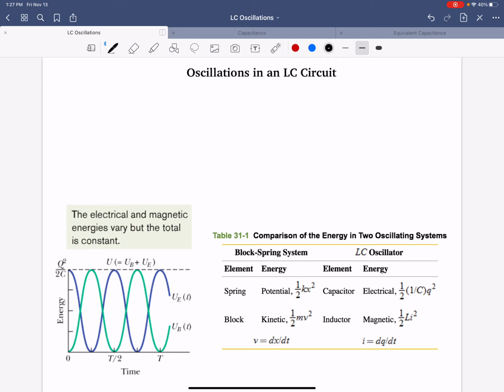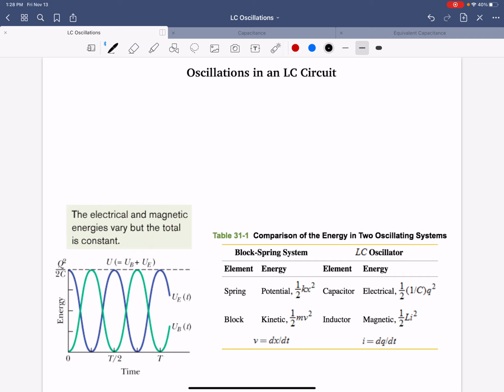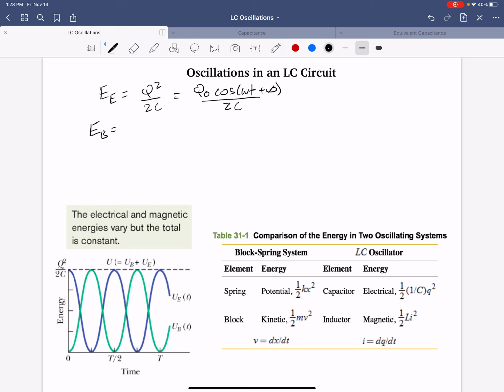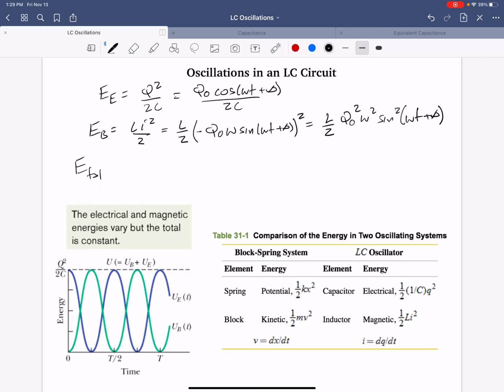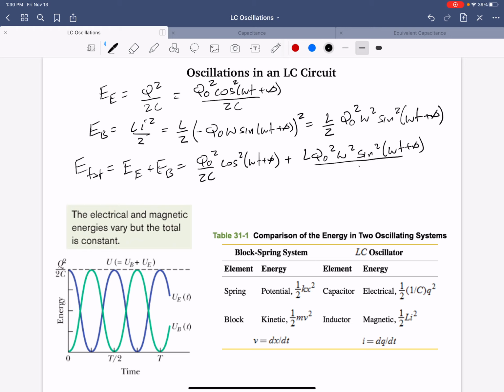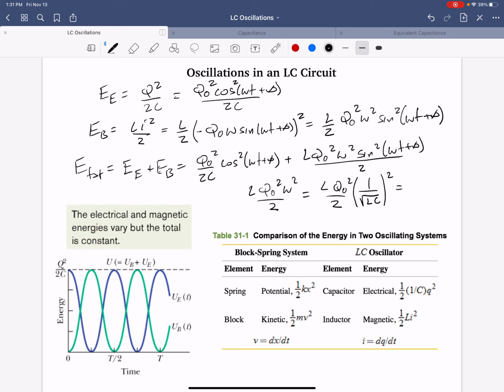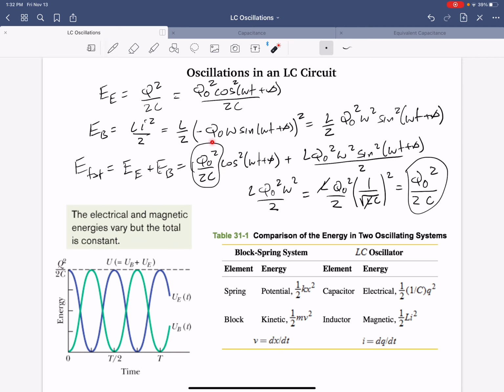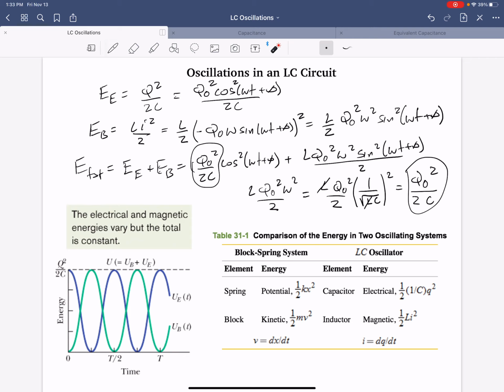Energy in an LC circuit